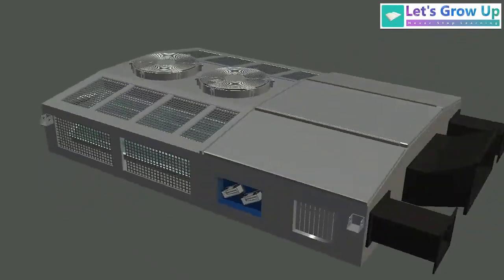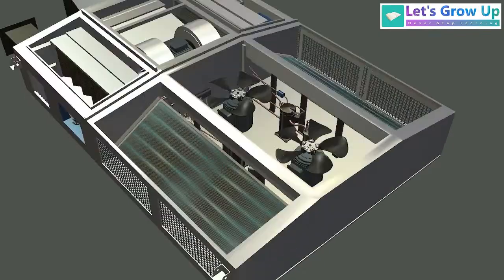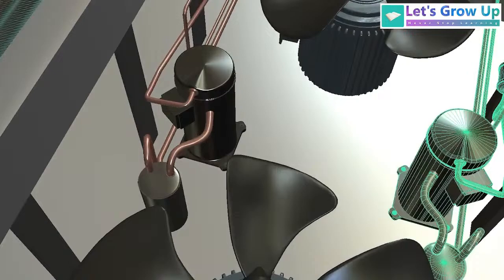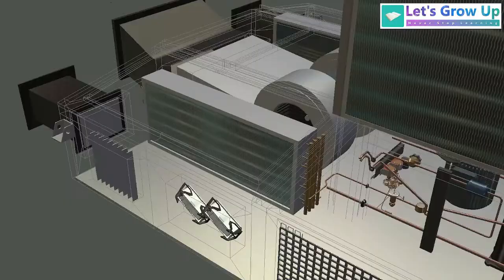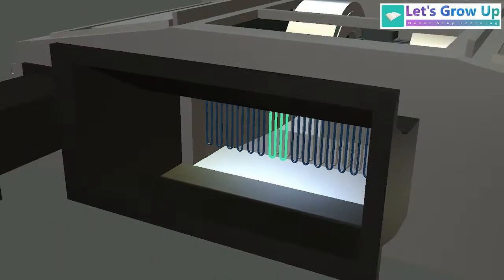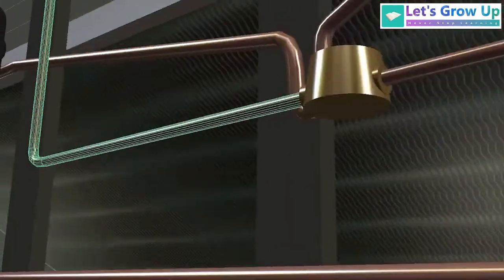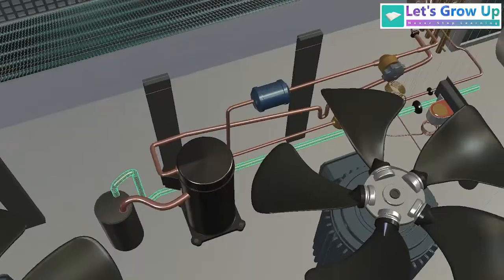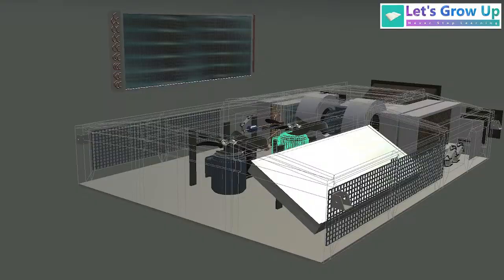Train Air Conditioning System | HVAC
railway engineering | train ac system | RMPU operation | 3D learning | how air condition work
Train AC, also known as a Roof-Mounted Package Unit (RMPU), can be observed on the roof of a coach during your journey. This video will guide you through this AC unit, its internal parts, and how it works.